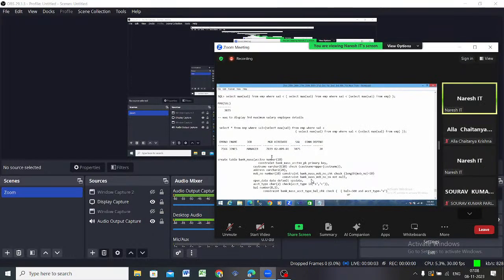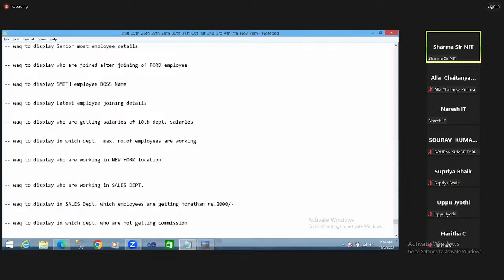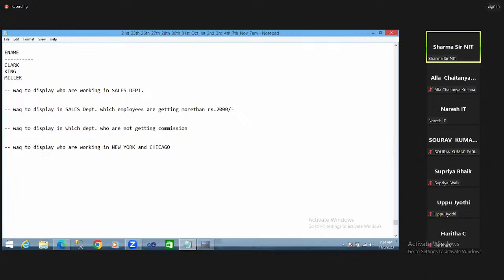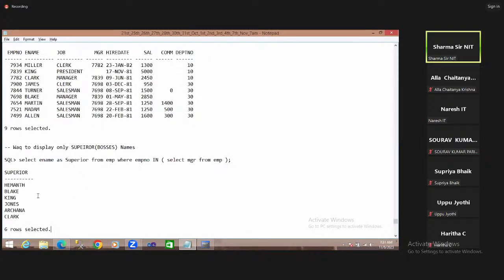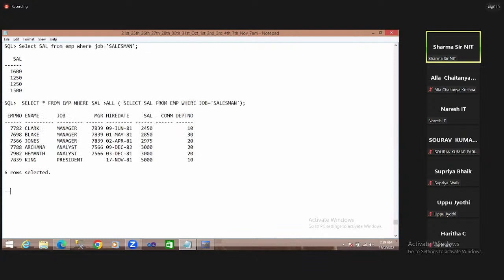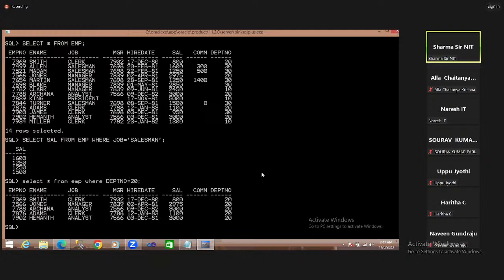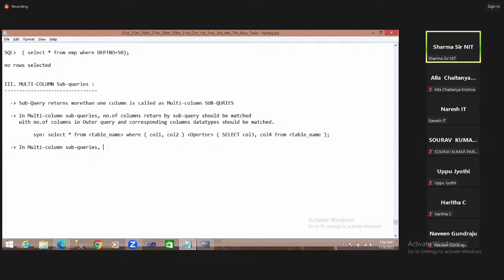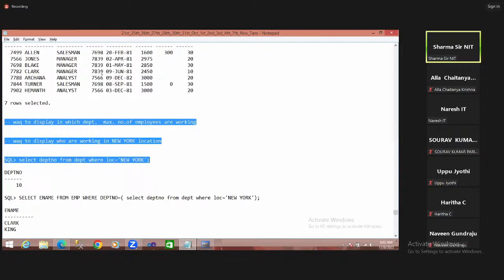Oracle -- Nov 8th